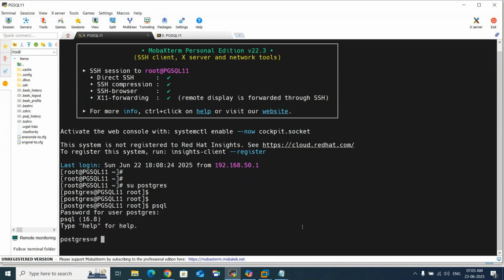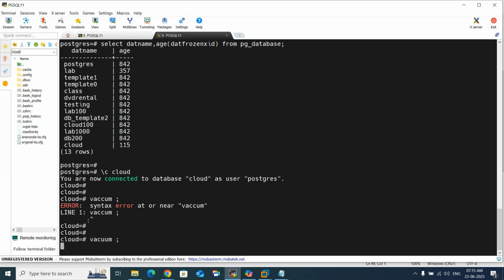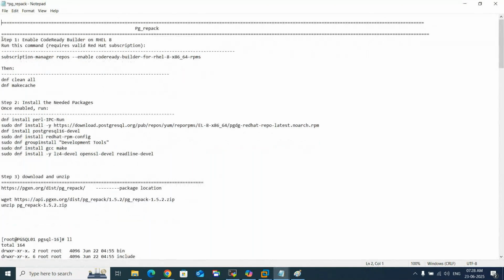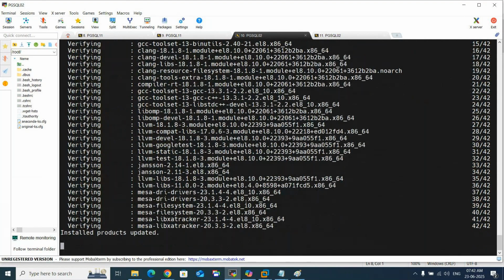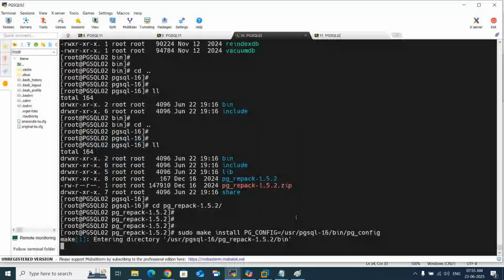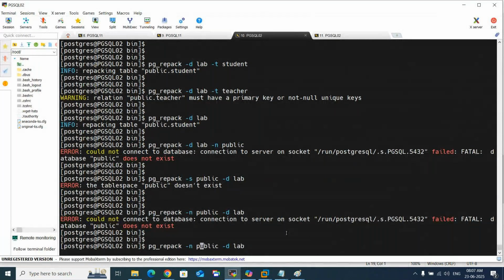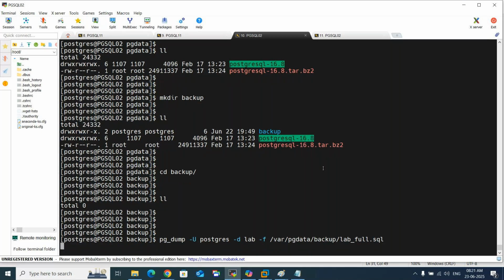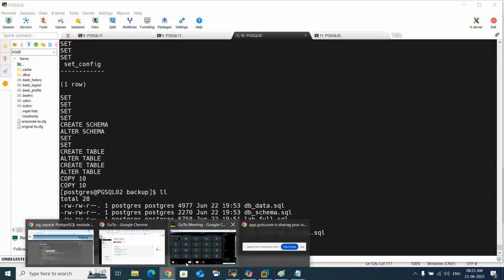20th class------Transaction wraparound, pg repack and backup, restore discussion I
20th class Transaction wraparound, pg repack and backup, restore discussion I.

Each class will cover all real time scenarios that we need to know as a DBA in real world. I have covered each course from Scratch to L3 level DBA.  You will get each class video viewable for lifetime, software's, technical documents, interview questions, resume points, certification dumps for each course.